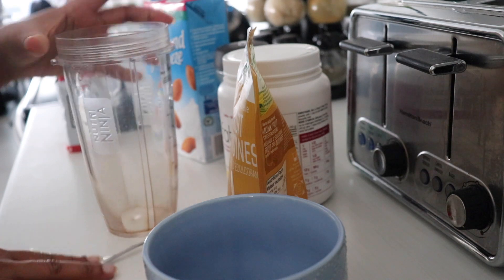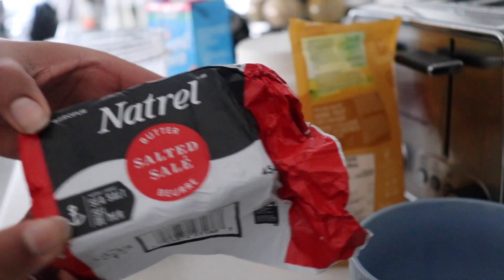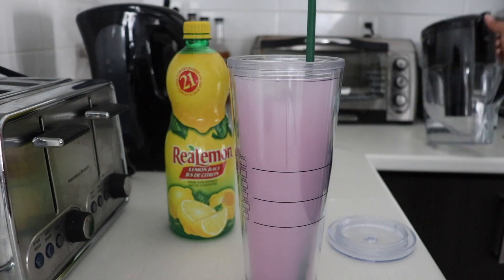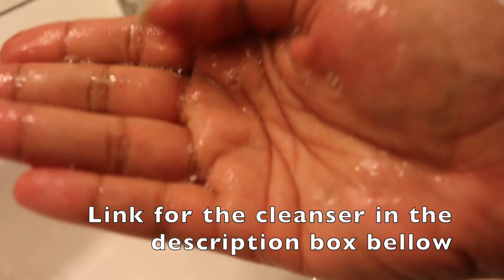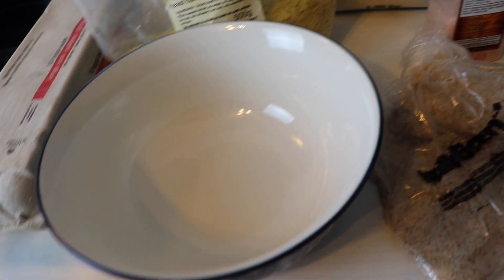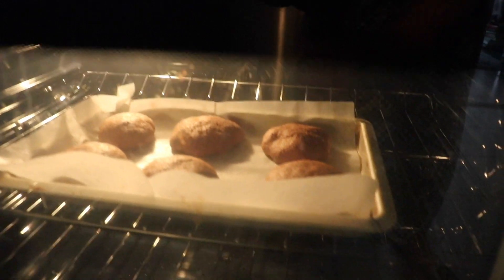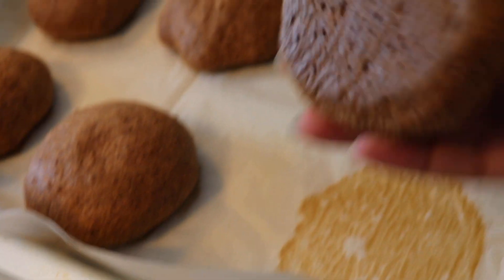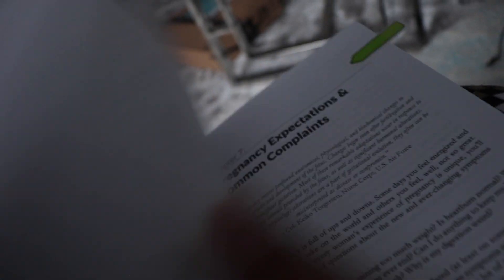WHAT I EAT IN A DAY WHILE PREGNANT ♡ | MAALIN NOLOSHEYDA KA MID AH | Naz Ahmed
Hey guys! Here is what I eat in a day while pregnant! I am currently 31 weeks and in the third trimester ♡

AMAZON STOREFRONT:

Links:

1- Superfood cleanser:
TEAMI BLENDS
25% code:  NAZ25 (minimum $29)

3- keto bun recipe:
1 1/4c. almond flour
5 tbsp. whole psyllium husks
2 tsp. baking powder
1 tsp. active instant yeast
1 tbsp. nutritional yeast
1 tsp. salt
2 tsp. apple cider vinegar
1 c. boiling water
3 egg whites

                                  FAVOURITE PRODUCTS

DEODORANT :

- Clay Dry Bold Eucalyptus Mint 2.8oz. 100% Pure Calcium Montmorillonite Clay

Canon Rebel SL2 DSLR
RODE Video Mic Pro

Lighting?
Natural Lighting
OR
2 Softboxes